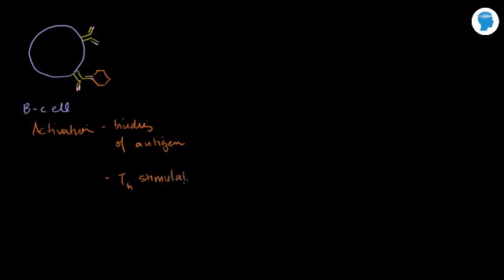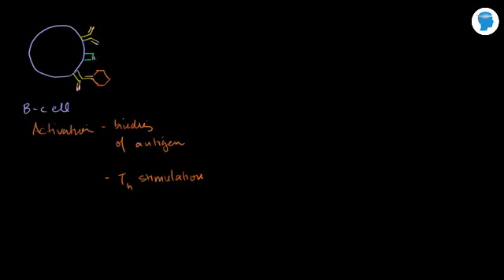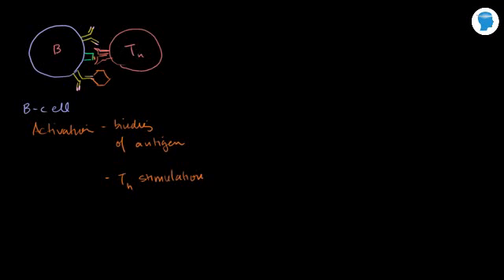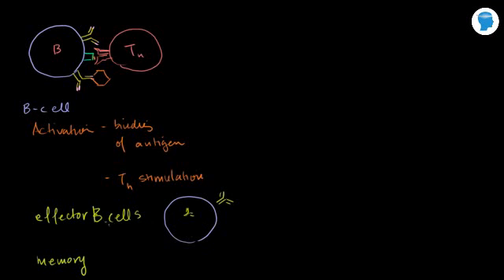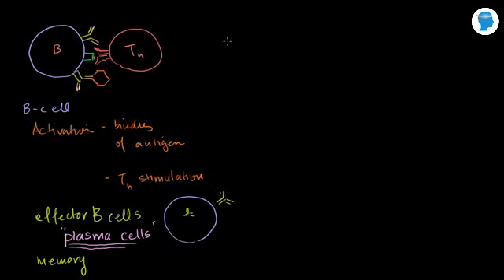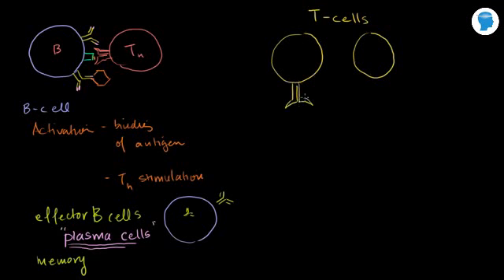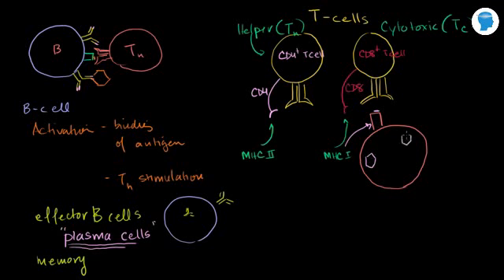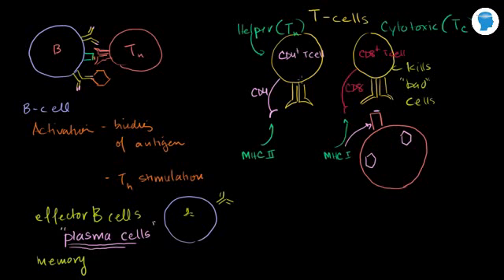Review of B cells, CD4+ T cells and CD8+ T cells - Biology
Expertsmind- B cells or B lymphocytes are a type of lymphocyte in the humoral immunity of the adaptive immune system. Origin of Helper T Cells - When they acquire CD4, they are called pre-Th cells. When they are presented with both. an antigen and. appropriate cytokines,  It is the nature of the stimulation. A cytotoxic T cell also defined as TC, cytotoxic T lymphocyte, CTL, T-killer cell, cytolytic T cell, CD8+ T-cells or killer T cell) is a T lymphocyte (a type of white blood cell) that kills cancer cells, cells that are infected (particularly with viruses), or cells that are damaged in other ways.